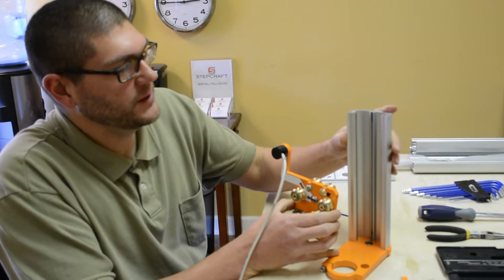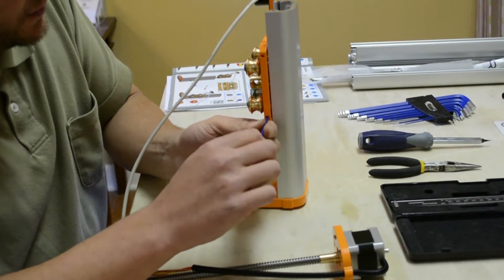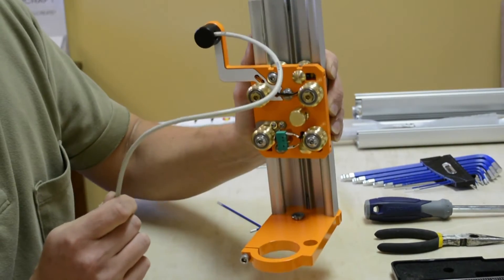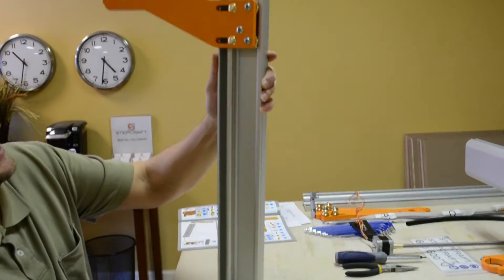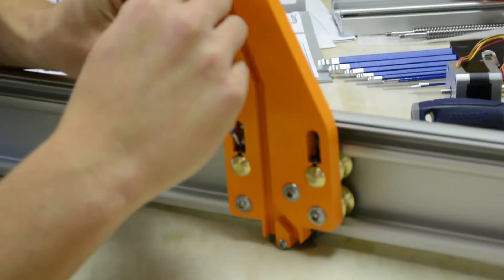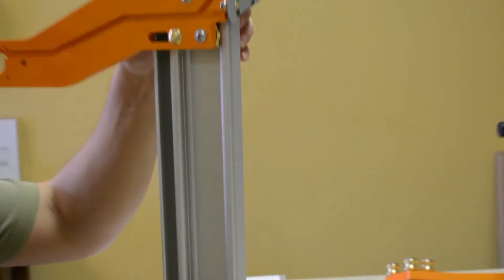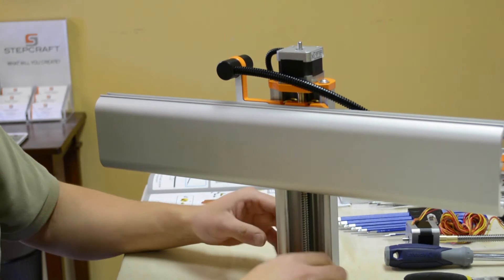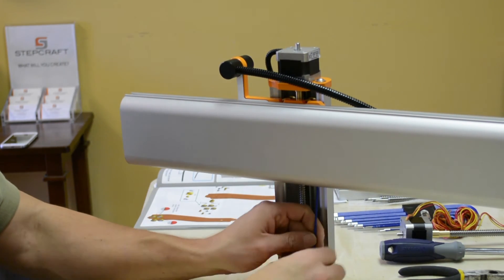STEPCRAFT 2 CNC - Setting The Proper XYZ Track Roller Adjustment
Setting the track roller adjustment is probably one of our most common support calls.  This video will explain, in detail, how to get this set correctly.  Please watch this video before you start to assemble your STEPCRAFT CNC System.